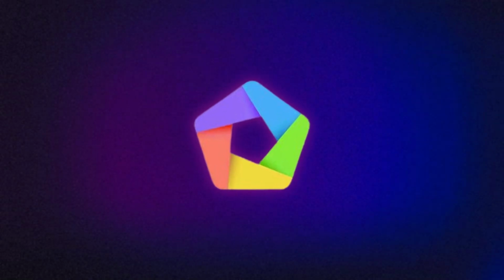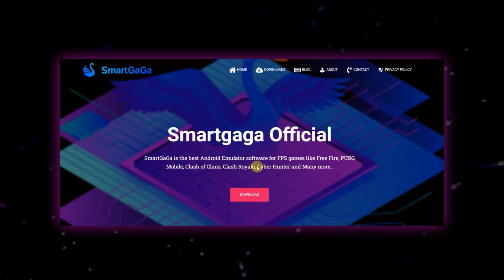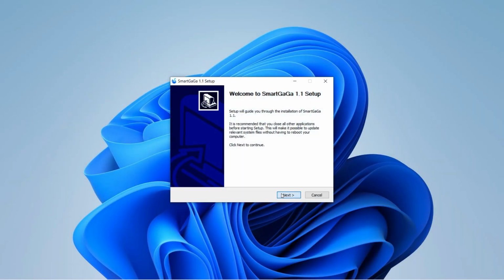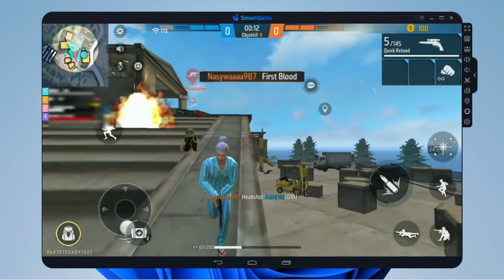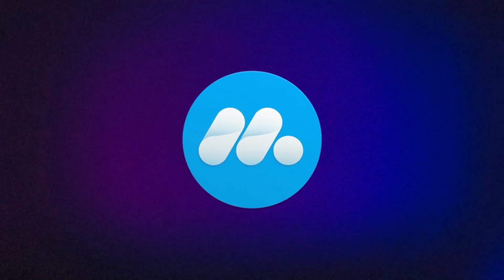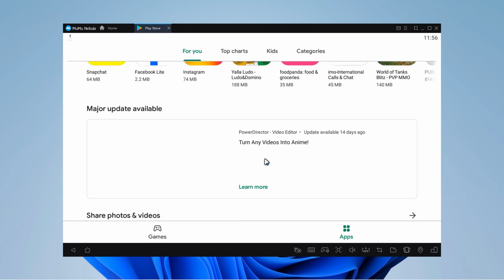3 BEST Android Emulators for Low-End PCs! (NO GRAPHICS CARD)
If you`ve got a low-end PC and want an emulator that perfectly runs on your PC without any lag, this video is for you. In this video, I have listed up the top 3 BEST Android Emulators for LOW-END PCs. On these emulators, you can play PUBG Mobile, Free Fire and all about every game smoothly without any lag. Each emulator is unique in some way, so to find the best for yourself, watch till the end.

What to Expect:
🎮 Games
💻 PC Solutions
💡 Tips and Tricks
🎨 Softwares

Time Stamps:
0:00 Intro
0:36 For 4GB RAM
1:04 For 2GB RAM
1:42 For 1GB RAM
2:13 BEST FOR YOU!
2:38 Outro